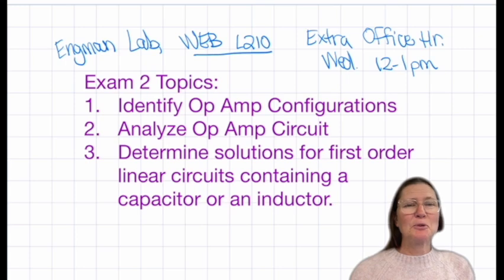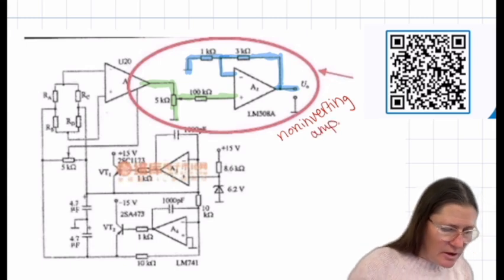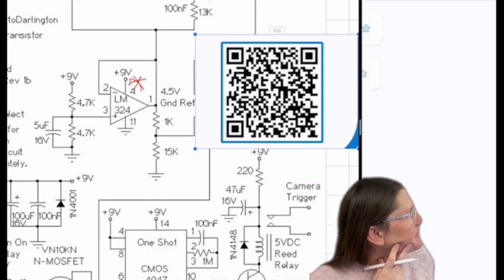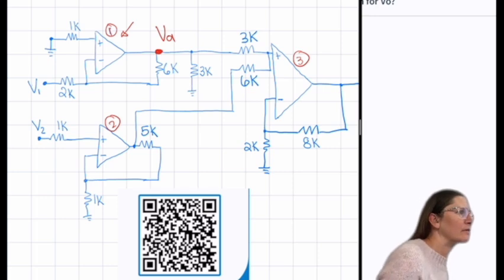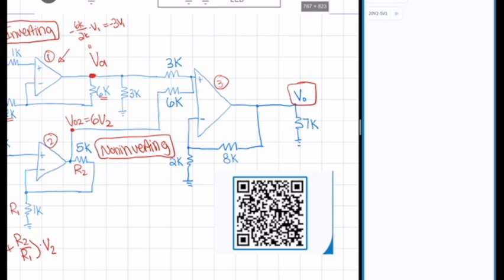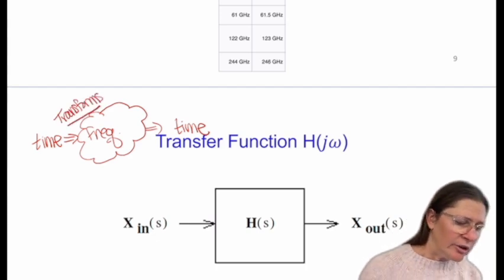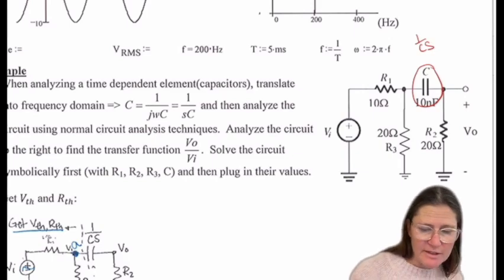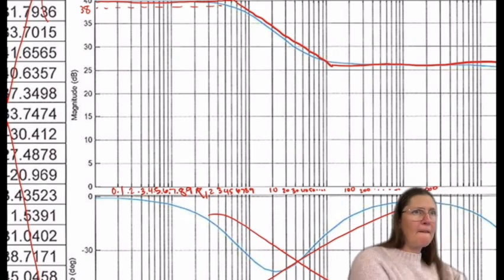ECE 2210 Lecture 14 dB Filters Bode Plots